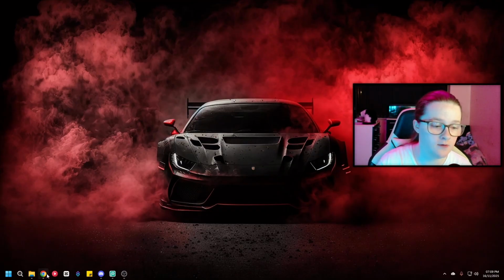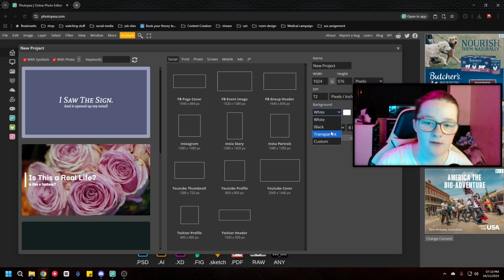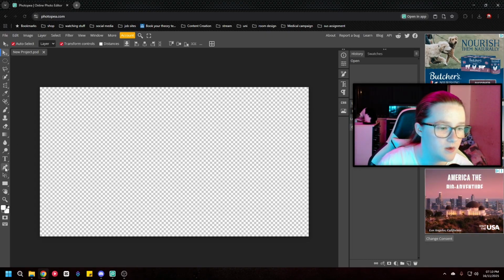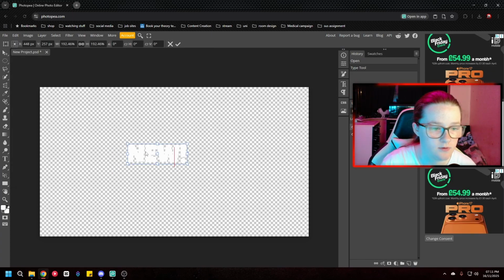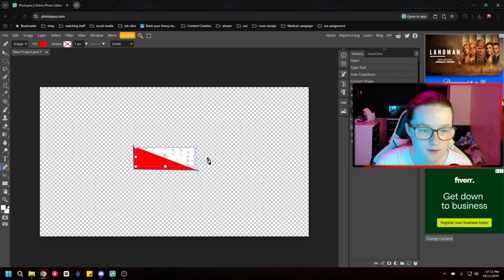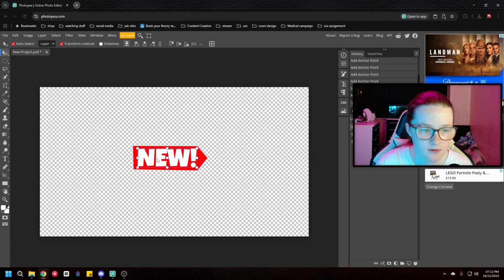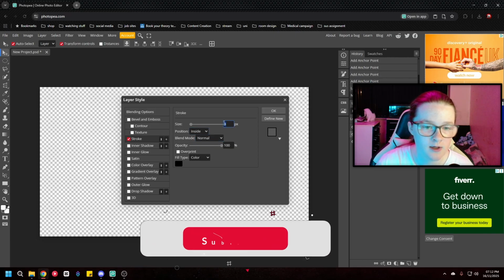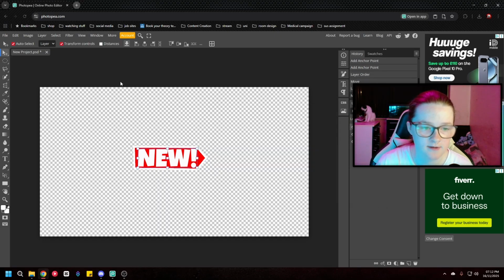Elevate Your Thumbnails: Mastering Fortnite Red Tag Design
Join us as we reveal the ultimate design secrets of Fortnite's Red Tag skins and discover how you can elevate your gaming style with these exclusive designs.